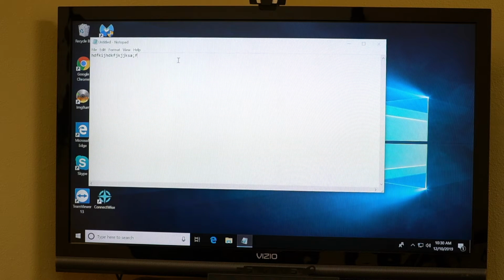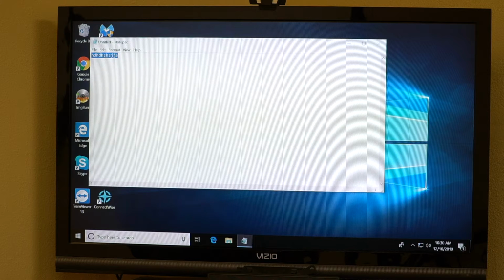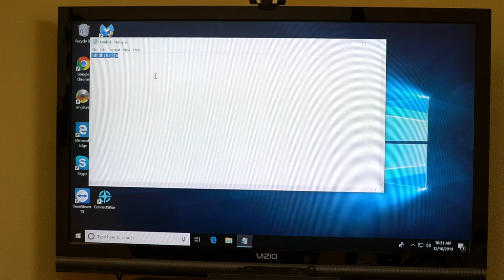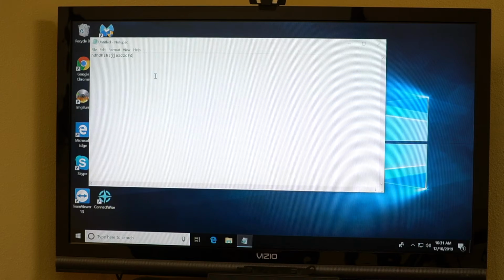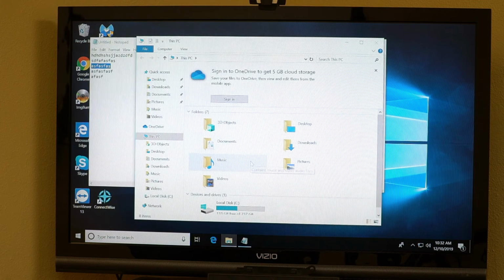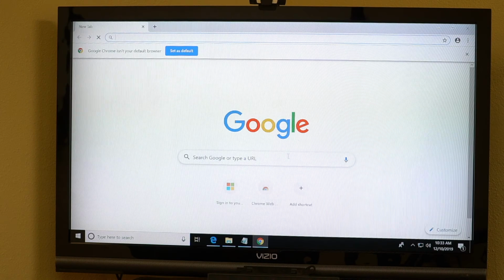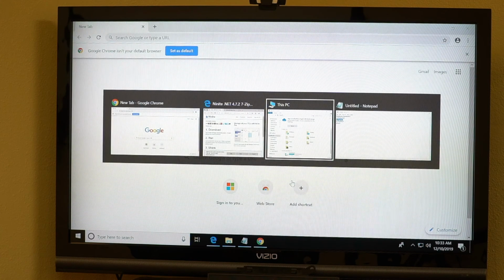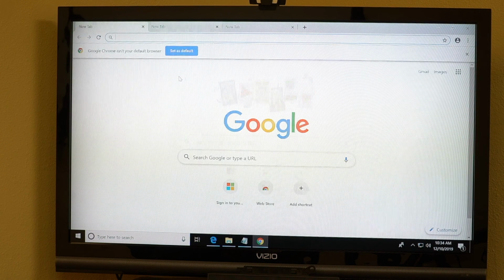Tech Tips: Windows 10 keyboard Shortcuts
Quick tip. If you have just one line or you know what you want to do, if you just do Control A that will automatically select everything that’s in your document or your window, if you are on a webpage and you do Control A, it will automatically highlight everything so you don’t have to take your mouse and try to scroll up. Let’s say you have a long document that’s multiple pages and you are trying to like – you are trying to highlight as you advance the window up as you go, you can just do Control A and it will select everything. At that point, you can do a Control X to cut, a Control V to paste.

Let’s say you only want to highlight some of that word, if you hold the shit key and then use your cursor keys, you can actually just take three or four letters if you want. You can also, if you are at the end, you got your cursor at the end here, and I want to highlight that whole rows, let’s say I have like multiple rows, and in this instance, if I did a Control A, it would do them all but I don’t want them all. I only want maybe this third line and I have my cursor at the beginning, if I press the end key, it will take me to the end and then I can do shift and home and it will highlight that row. And then I can do the control and then I could enter down and paste or whatever I was doing.

So anyways, there are a couple quick shortcuts. Probably the one that maybe some people do, you will see it in some memes which is interesting where you will see something bad happen and then it’s a nerd joke because then it will say, “Control Z, Control Z!” Control Z is actually your shortcut to undo the last thing that you did. So if you mistakenly deleted something, if you made a change and you don’t realize what you made like for instance you hit your keyboard, your mouse by mistake because you were swiveling your chair, whatever, Control Z will undo whatever you just did.

Control Z also has memory so if you deleted three things in a row and realized you didn’t want to do that, you can Control Z three times and it should put everything back the way that it was. That’s definitely lifesaver.

So I’m going to open another window. This is also what I use often, not as frequently as I used to, but if you have multiple windows open, let’s you are operating in this single screen and you have an Excel spreadsheet and I don’t know, a Word document, and you are kind of going back and forth between the two because you are copying data from one and putting it into the other, you can use Alt Tab and Alt Tab will pull up this little window here and if you just do Alt Tab quickly, it will switch directly back to whatever window you were previously in.

But let’s add some more programs. How about a Google Chrome window also? So now, I’ve got four windows open down here. I’ve got Edge, File Explorer, Notepad, and Google Chrome. My Alt Tab key, I’m just going to pause rather than – I’m just going to hit the Alt Tab and I’m not going to release. I’m currently still holding the Alt button down so that this window stays up on my screen. As soon as I release Alt, it will select that window and then that will be my now focused window as they say. So I’m going to Alt Tab again and it would switch right back to wherever I was.

But let’s say I’m working between three or four different windows, if I Alt Tab, you will see that my selector is actually moving and I can pick specifically which window I want to go to. There’s a quick another tip as well.

And then the other one that’s kind of lesser known, when you are working in a browser, let’s say you’re a person that uses multiple tabs, the shortcut between that I believe is Control Tab. Yeah. So if you are trying to switch tabs in your browser, you hold the Control key and the Tab key rather than Alt and Tab key. And that will quickly let you switch from your Facebook that you’re not supposed to be on at work to your quick business application that you’re supposed to be on when somebody comes to visit you.

All right. Anyways, quick tips. Have a good one.

722 Apex Rd Unit F